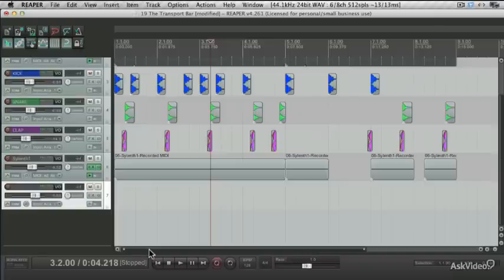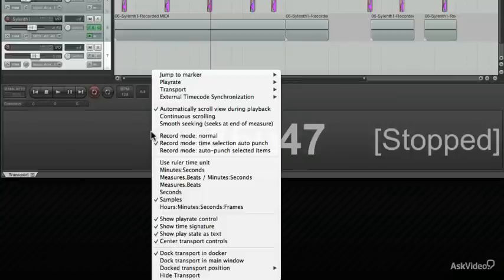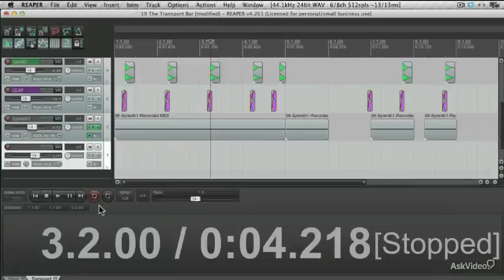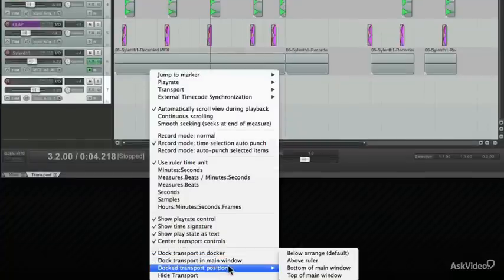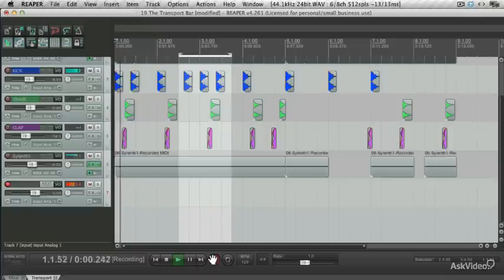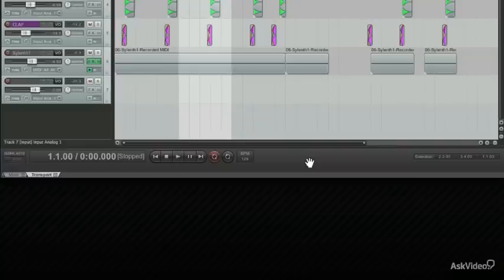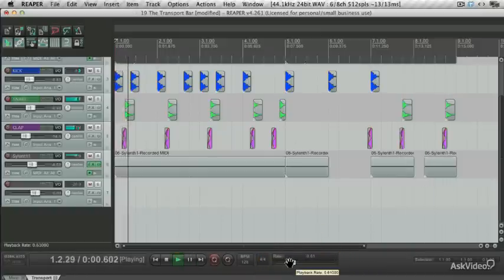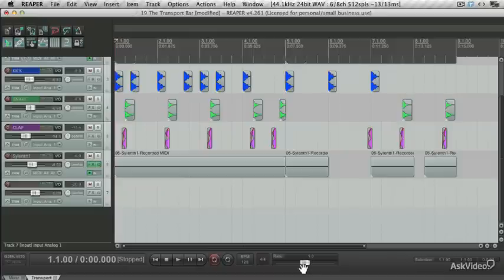Reaper 101: Introduction to Reaper - 20. Transport Bar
Reaper 101: Introduction to Reaper  by Gary Hiebner
Video 20 of 25 for Reaper 101: Introduction to Reaper

The world of DAWs is changing right before our ears and Reaper represents the leading edge of the future in music production. In this 26-tutorial introduction by MPV Hub author Gary Hiebner, you will see how Reaper has crashed the crowded DAW party and raised some audio eyebrows with its advanced features, user flexibility and unbeatable price!

Gary starts off this series with a step by step explanation of the installation process. From there you'll learn all about audio: recording tracks, editing waveforms, mixing, and effects. Next up is MIDI. Here you'll see Reaper's MIDI capabilities and how to create tracks for all your virtual instruments. The next section of this course is dedicated to customizationand this is where Reaper really shines. Gary shows you the many ways you can make Reaper work for you by creating personalized themes and layouts. This intro course concludes with a look at Reaper's automation, ReWire capability and exporting options.

Gary's hard at work creating more Reaper courses to help us build the best Reaper courseware on the planet! So dive in an get ready to reap the rewards of Reaper!